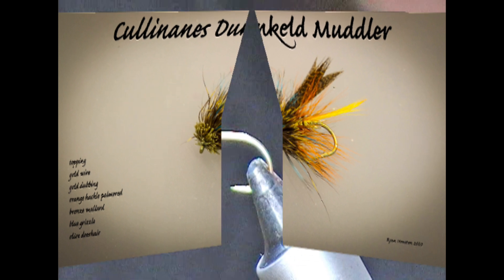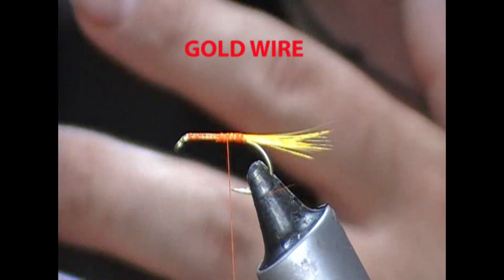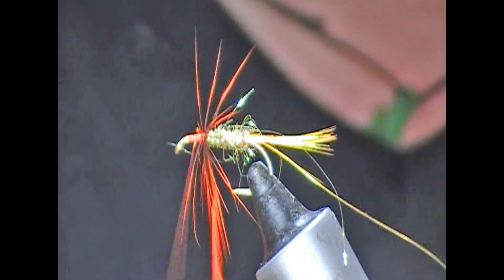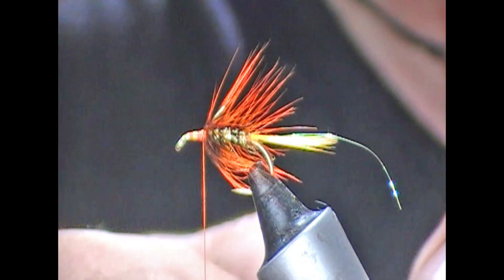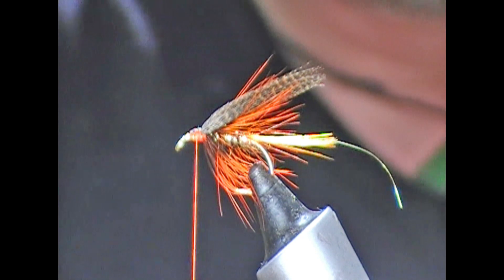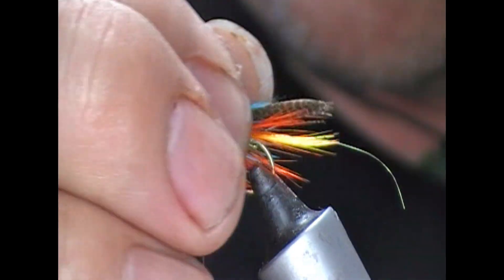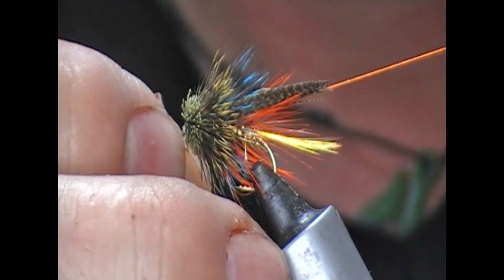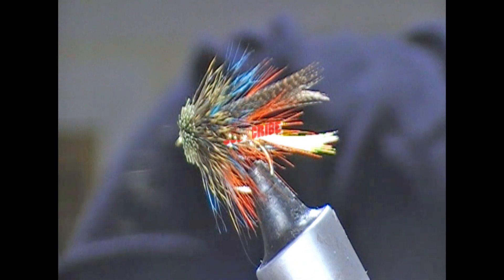TYING THE CULLINANES DUNKELD MUDDLER WITH RYAN HOUSTON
@RyanHoustonflytying TIES A VARIANT OF A DUNKELD MUDDLER WITH AN OLIVE HEAD